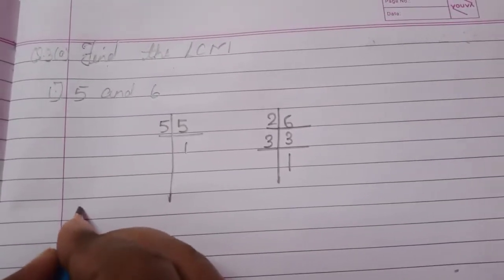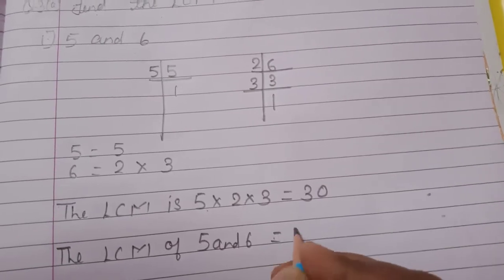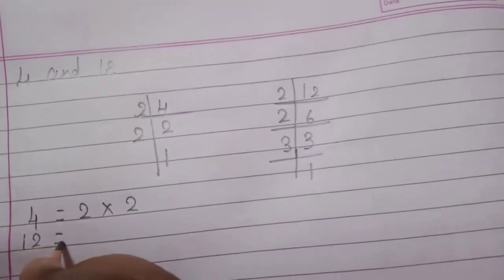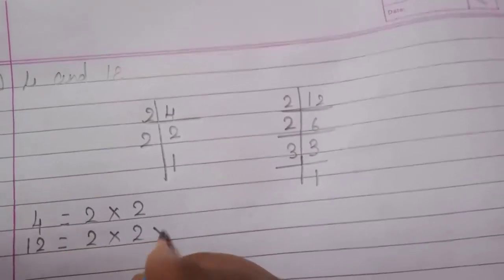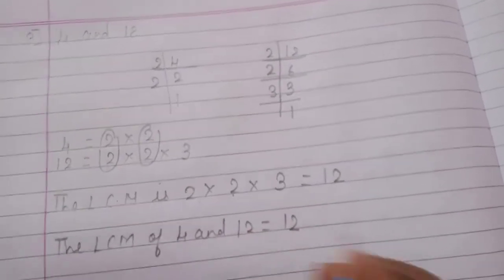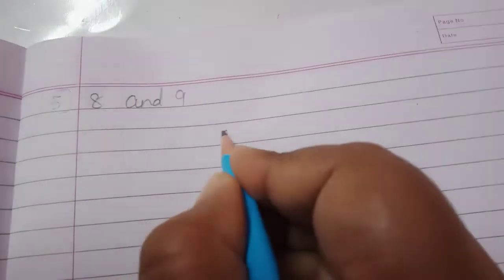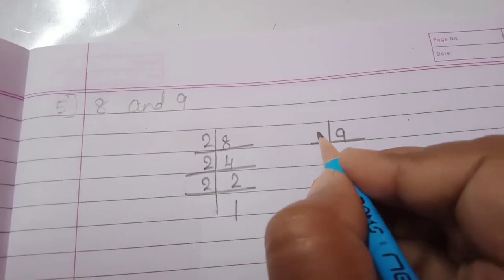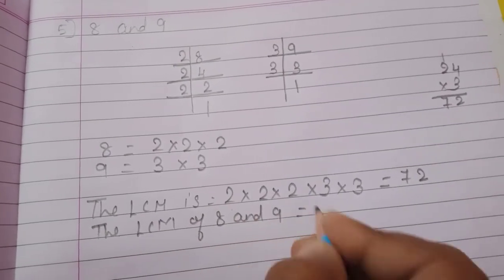Sub - Maths STD - 4Topic - Third weekly maths revision Q-3 (a) & (b)